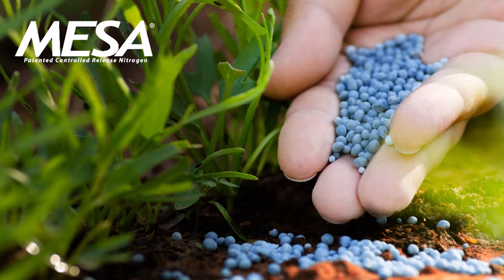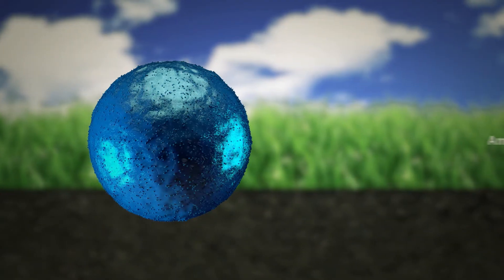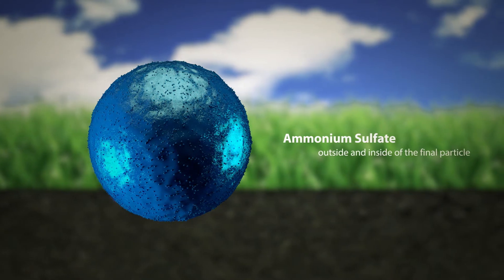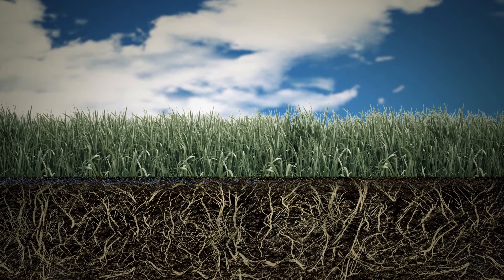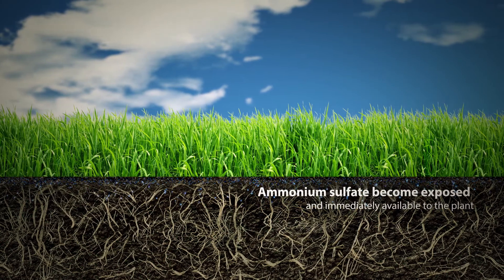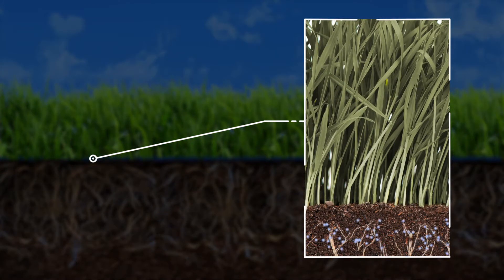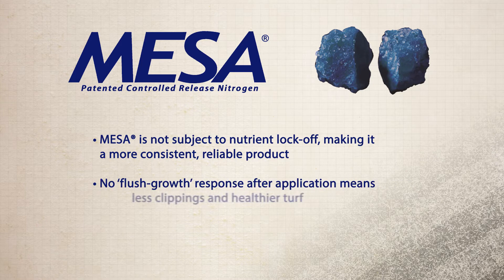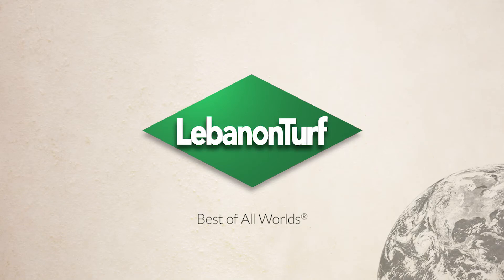LebanonTurf MESA patented controlled-release nitrogen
MESA is LebanonTurf's patented, homogenous granular technology that combines our proprietary slow release Meth-Ex methylene urea with quick release sulfate of ammonia. MESA is designed to deliver nitrogen in 3 distinct ways for quick greenup of the turf, as well as slow and controlled release to provide predictable feeding for up to 12 weeks.